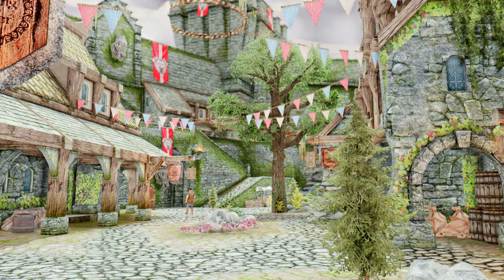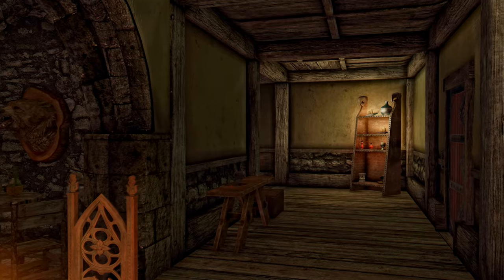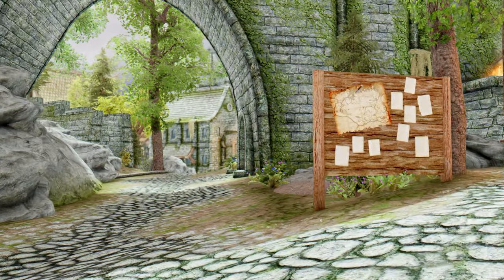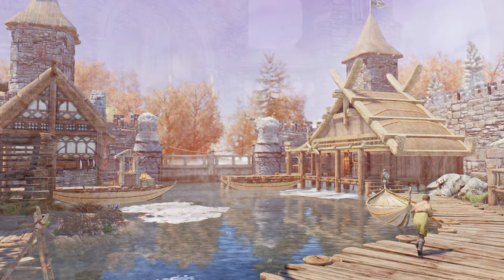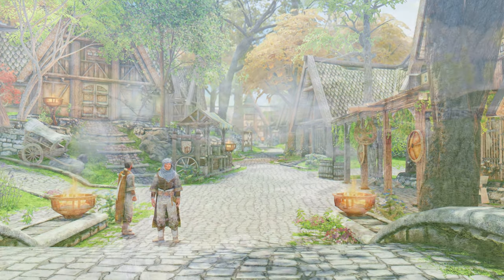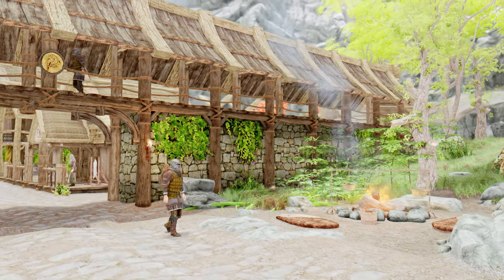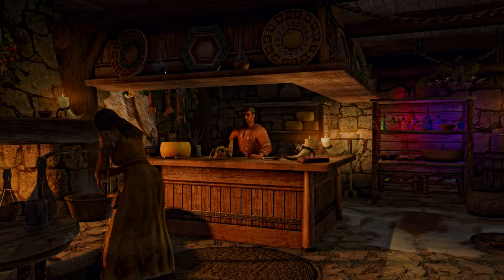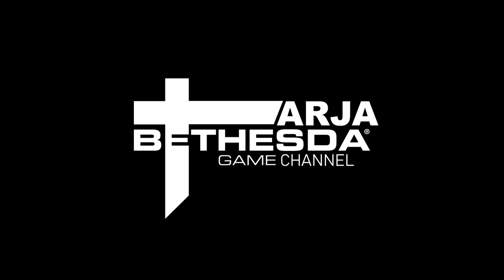ARJARIM Graphic Overhaul: RPG Edition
I. Description
 Are you tired of lackluster graphics that fail to capture the essence of your journey? Are you craving a world that immerses you in vibrant beauty? Look no further, for Arjarim is here to cater to your visual desires. This remarkable mod redefines every aspect of Skyrim's graphics through meticulously crafted presets, including ENB and Reshade.

Each preset offers its own unique style and effects, enhancing your journey through Skyrim's breathtaking landscapes. Colors are now vivid and saturated, breathing life into the fantasy elements that define Skyrim's allure. Traverse lush forests where every leaf and blade of grass bursts with newfound vibrancy. Witness the magnificence and blur like never before as you climb the mountain, thanks to improved lighting and DOF for a truly cinematic experience.

Arjarim Graphic Overhaul leaves no stone unturned in its quest to make every pixel of Skyrim captivating. The ENB preset adds a touch of realism to lighting and shadows, delivering a world that feels alive and dynamic. The Reshade preset infuses vibrant colors into the landscapes and characters, making them pop with renewed beauty. And when the ENB may not be the perfect fit, the Reshade steps in, providing a seamless and stunning alternative to complete the graphic overhaul.

Whether you're an adventurer seeking to elevate your Skyrim gameplay or a fan of stunning visual experiences, this mod is a must-have. Arjarim Graphic Overhaul transports you to a world where each visual detail has been thoughtfully curated to accentuate the best in Skyrim's enchanting landscapes. So why wait? Embark on this magical journey now and download the mod that will forever change the way you perceive Skyrim. Prepare to be captivated by the stunning visuals that await you. The time for a truly immersive adventure is now.

II. Requirement
1. Enb (Lastest Binary)

2. Reshade

3. Cathedral Weathers

III. Recommand
1. Marty's Mods Epic ReShade Effects(iMMERSE)

2. KreatE